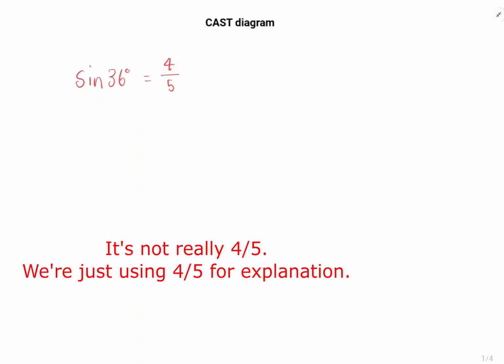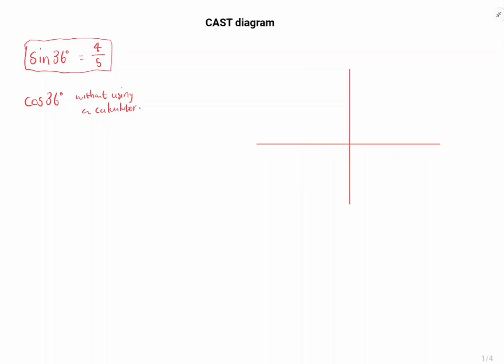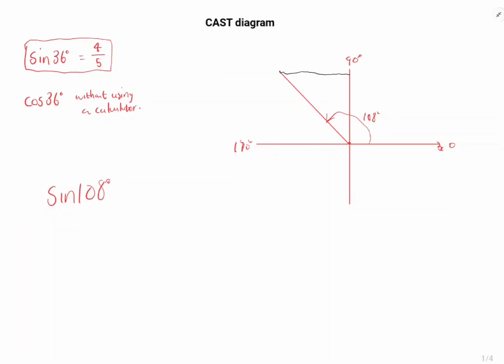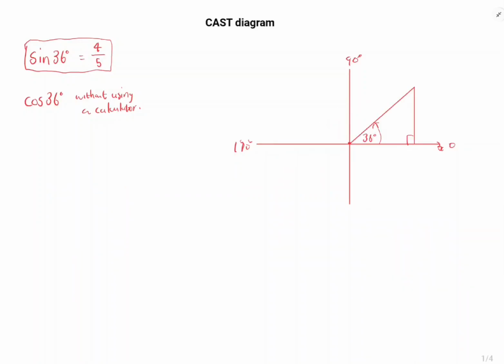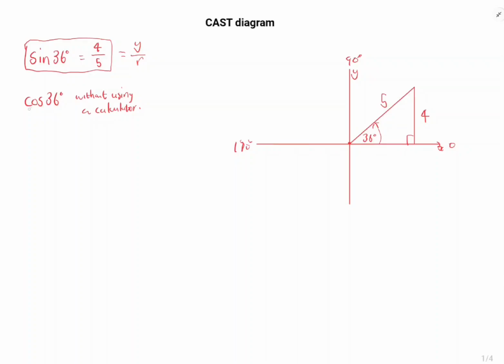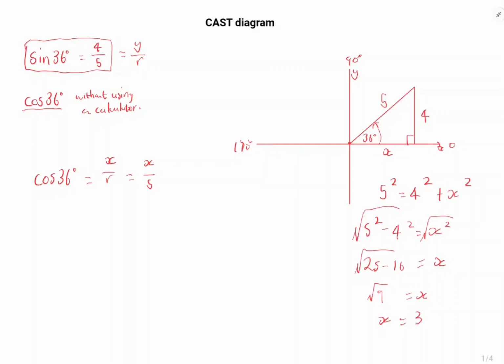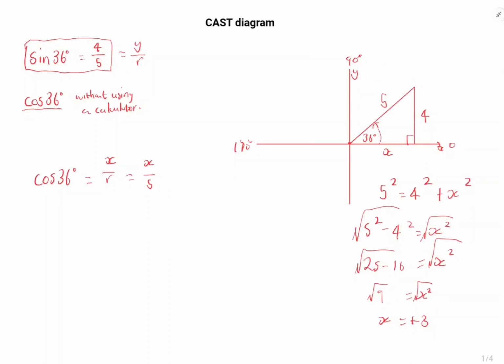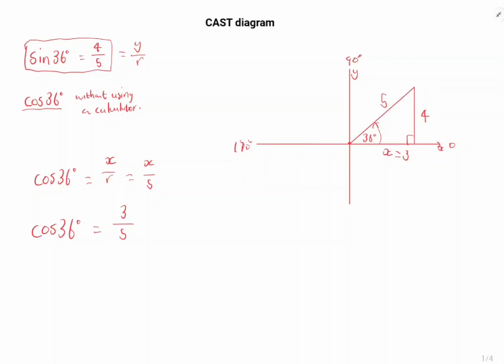Using A CAST Diagram For Trigonometric Ratios | Trigonometry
In this video we are going to look at a basic trigonometric ratio, sin(36), and how we can use the CAST Diagram to understand that ratio.